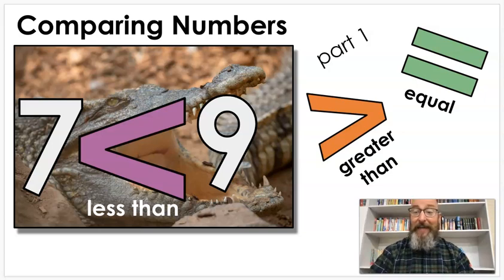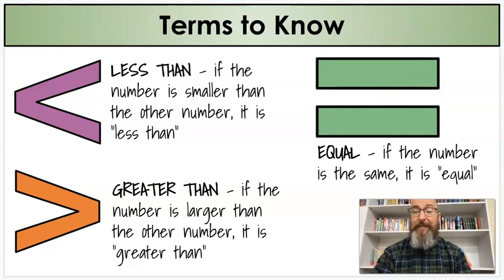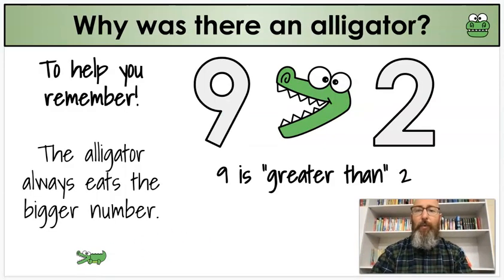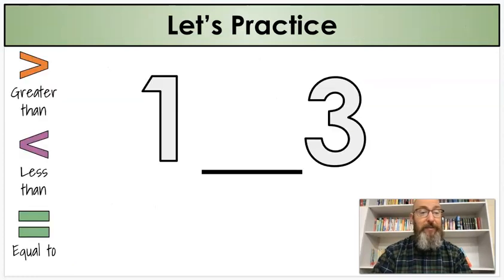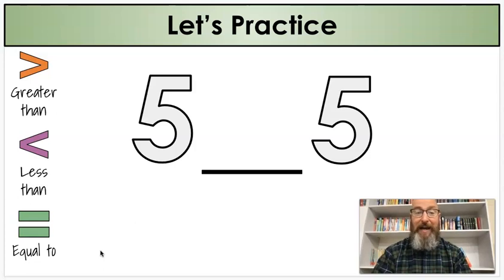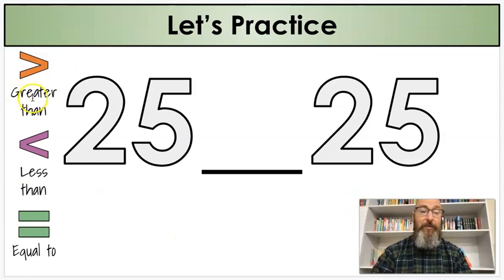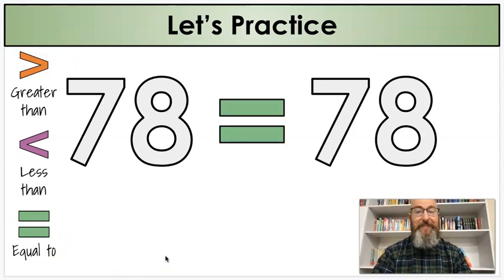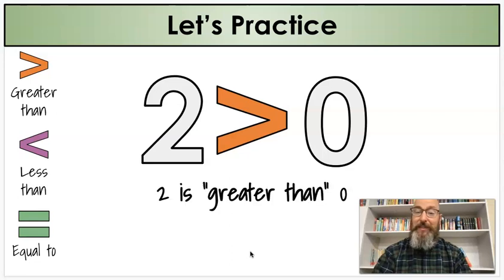Comparing Numbers Greater Than, Less Than, Equal To - Lesson 1 (FULL LESSON)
In this lesson, we will begin a unit looking comparing numbers using greater than, less than, or equal to.

This is the full version of the previous video. For some reason, one a portion of the video posted.